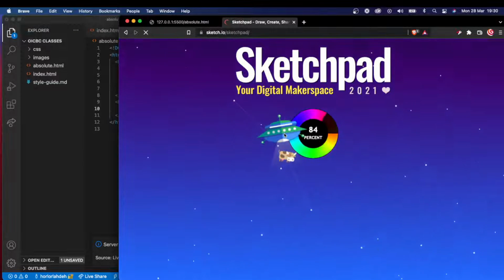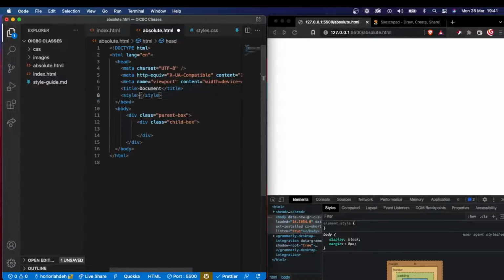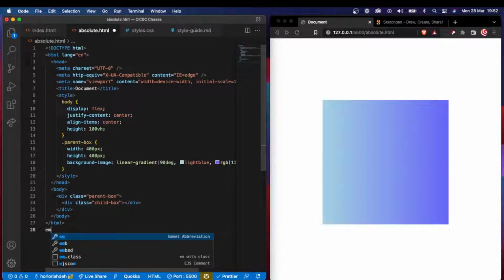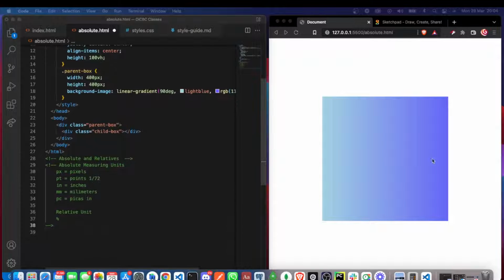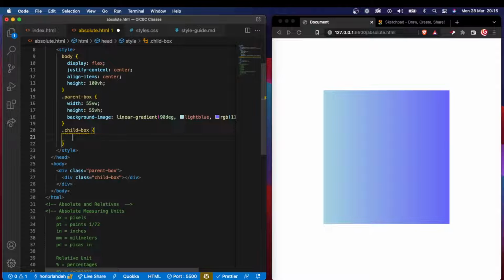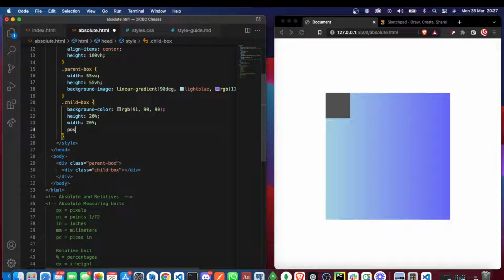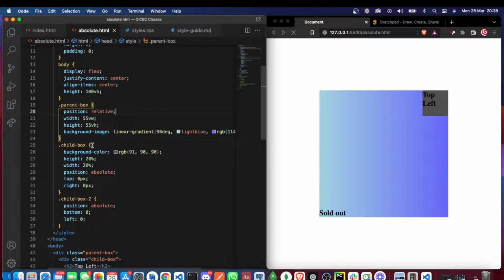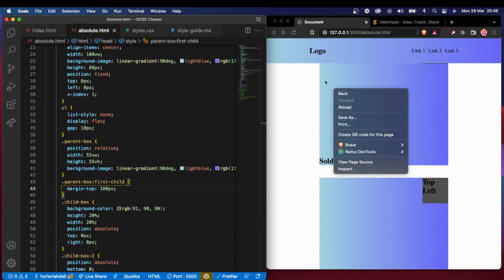OiCodebootcamp Web Development Class Live Stream